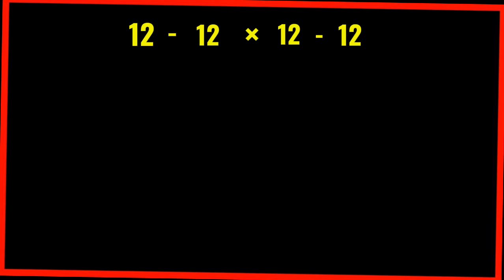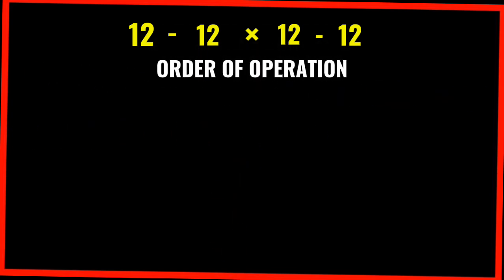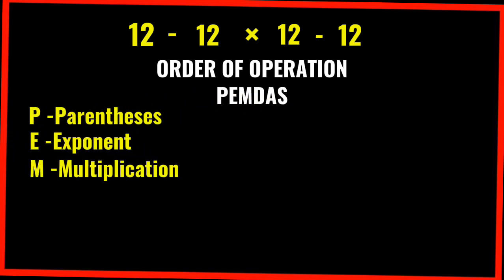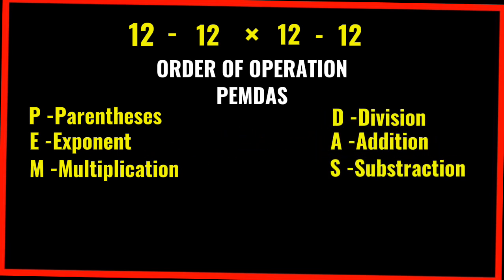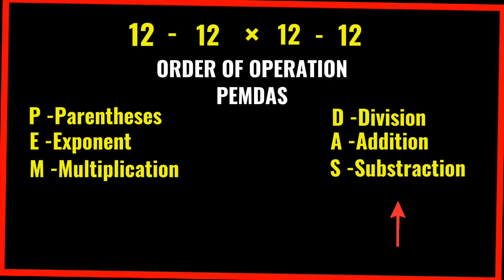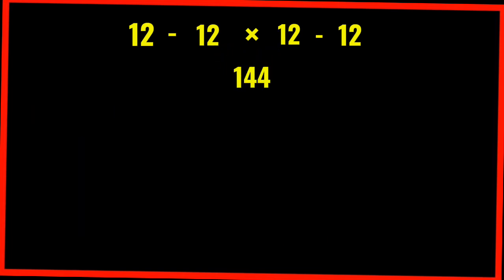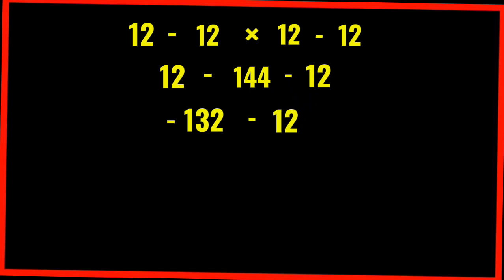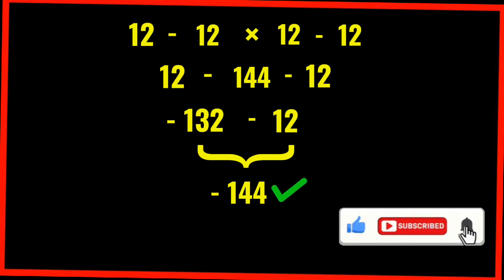Many Got This Wrong, Can you solve it?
Master the order of operations in minutes and stop second-guessing your answers forever! 🔥

🔥 Why This Video Is Worth Your Time
• Clear Explanations: Understand parentheses, exponents, multiplication, division, addition, and subtraction in a simple and straightforward way.
• Practical Examples: See how everyday problems become easy once you apply the right steps.
• Easy-to-Follow Guide: Learn at your own pace with a method that works for beginners and advanced learners alike.

• Confidence to solve any calculation correctly
• A reliable step-by-step method you can always trust
• Faster problem-solving skills without confusion

👉 Start Watching Now! Hit play and take control of your math skills today. And don’t forget to:
✅ LIKE if this helped you improve
✅ COMMENT your toughest problem (you might see it solved next!)

🚀 Ready to level up? Press play and boost your confidence instantly!

Most People Miss This!
Can You Solve It in Seconds?
This Simple Question Is Trickier Than It Looks!
Very Few People Get This Right on Their First Try!

Be Careful Before You Answer!
There’s a Hidden Trick in This Challenge!
Can You Catch the Mistake Before Others Do?
The Answer Might Surprise You!

One Small Step Makes All the Difference!
Can You Beat the Clock?
This Easy Question Confuses Almost Everyone!
Do You Think You Can Get It Right?

One Tiny Error Can Change Everything!
Can You Spot What Others Miss?
Many People Get This Wrong—Will You?
How Quickly Can You Solve It?

The Order of Operations Trick That Confuses Many!
Can You Find the Correct Answer Fast?
This Question Has Everyone Debating!
Don’t Fall for the Common Mistake!

Can You Solve What Others Can’t?
It’s Harder Than It Looks!
Only Sharp Thinkers Get It Right Instantly!
This Expression Challenges Even the Best!